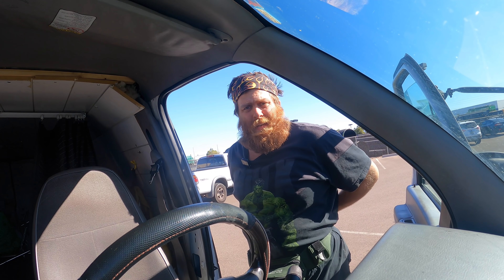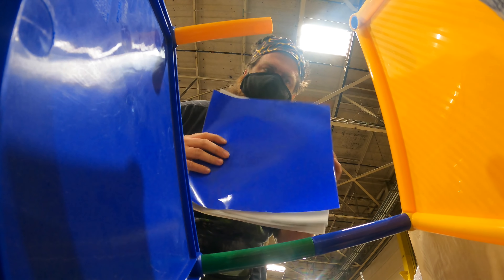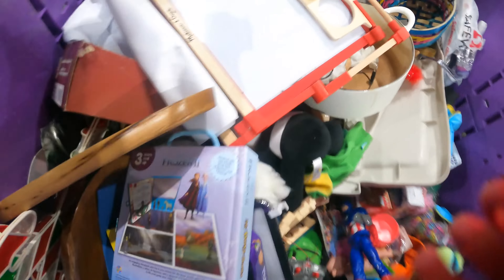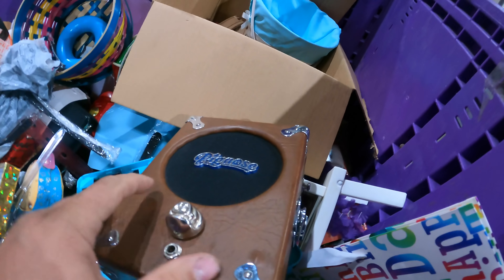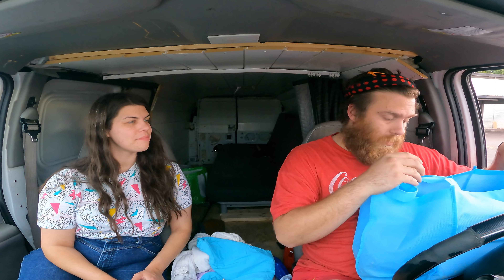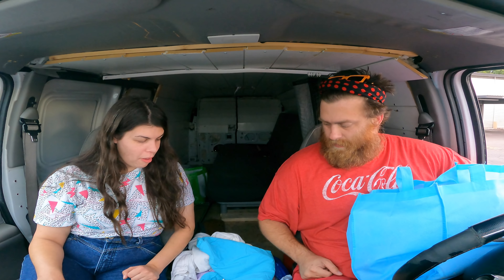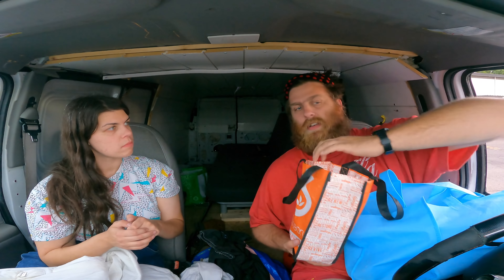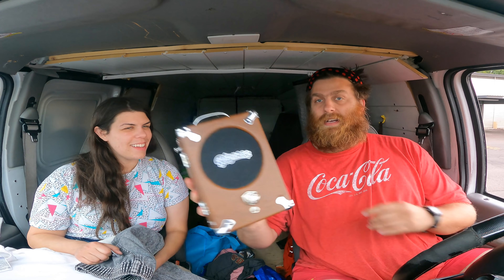Striking 🎵Gold🎵 At The Goodwill Bins Outlet | Live Thrifting